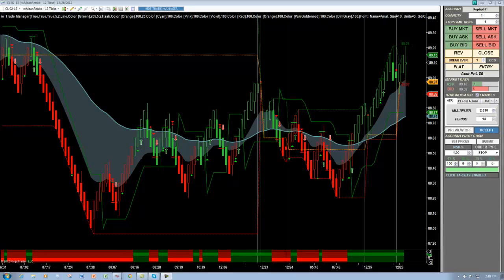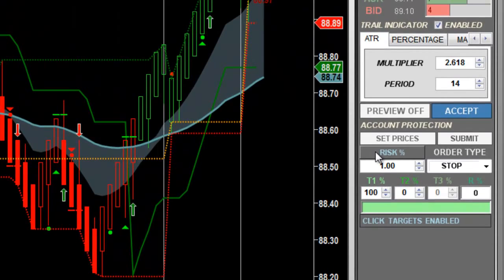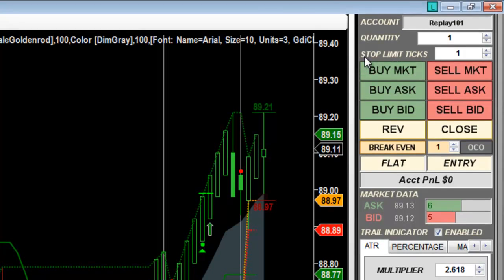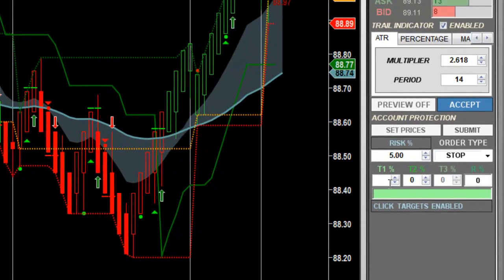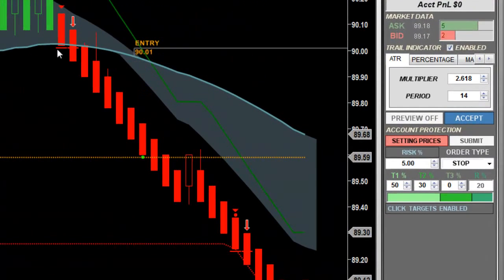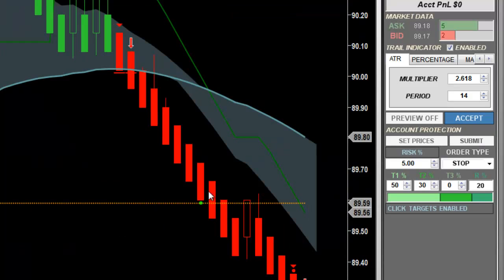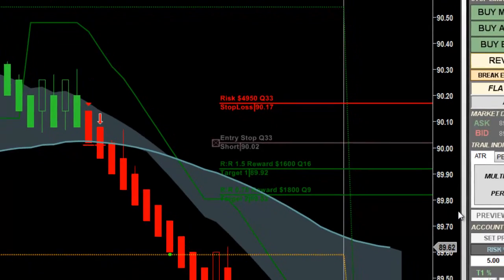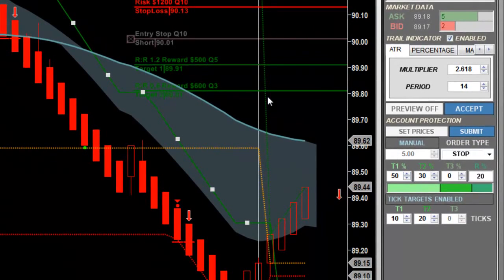Risk Management Features of Trade Manager | Position Sizing | NinjaTrader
Overview of the risk management and stop management features using Van Tharp's position sizing methodologies.  In addition, we also cover order entry techniques and proper usage of profit targets and "runners". You must be aware of the risks and be willing to accept them in order to invest in the futures and options markets. Don't trade with money you can't afford to lose. This is neither a solicitation nor an offer to Buy/Sell futures or options. No representation is being made that any account will or is likely to achieve profits or losses similar to those discussed on this web site. The past performance of any trading system or methodology is not necessarily indicative of future results. --- CFTC RULE 4.41 - HYPOTHETICAL OR SIMULATED PERFORMANCE RESULTS HAVE CERTAIN LIMITATIONS. UNLIKE AN ACTUAL PERFORMANCE RECORD, SIMULATED RESULTS DO NOT REPRESENT ACTUAL TRADING. ALSO, SINCE THE TRADES HAVE NOT BEEN EXECUTED, THE RESULTS MAY HAVE UNDER-OR-OVER COMPENSATED FOR THE IMPACT, IF ANY, OF CERTAIN MARKET FACTORS, SUCH AS LACK OF LIQUIDITY. SIMULATED TRADING PROGRAMS IN GENERAL ARE ALSO SUBJECT TO THE FACT THAT THEY ARE DESIGNED WITH THE BENEFIT OF HINDSIGHT. NO REPRESENTATION IS BEING MADE THAT ANY ACCOUNT WILL OR IS LIKELY TO ACHIEVE PROFIT OR LOSSES SIMILAR TO THOSE SHOWN.